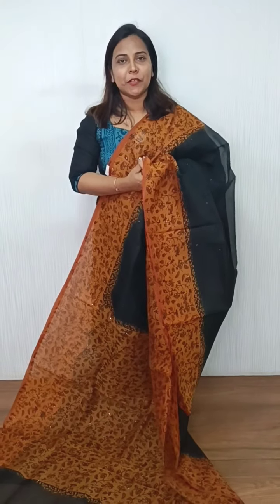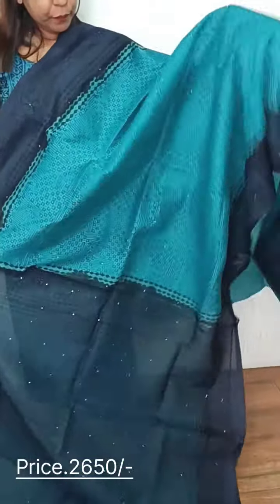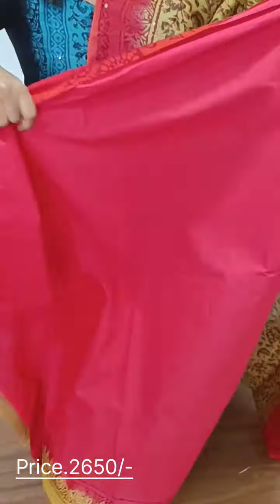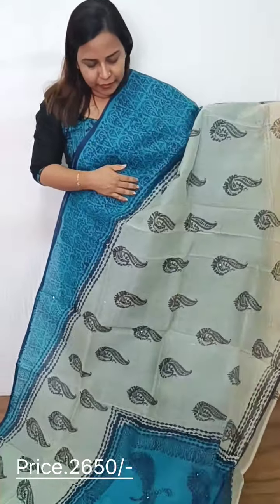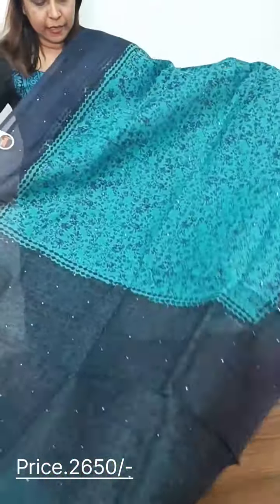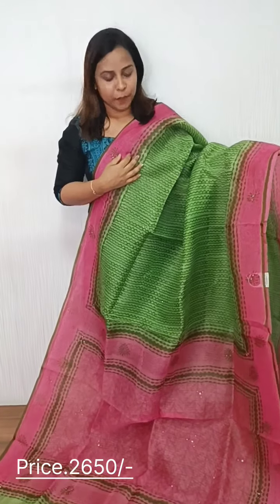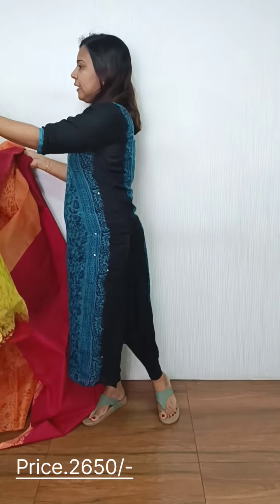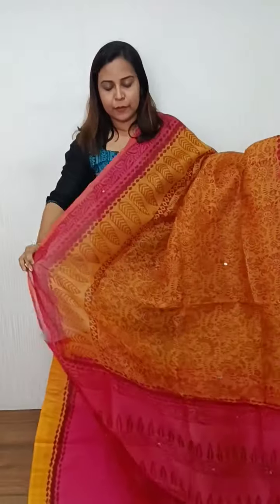Beautiful Super Net Kota Blockprinted Sarees With Blouse.